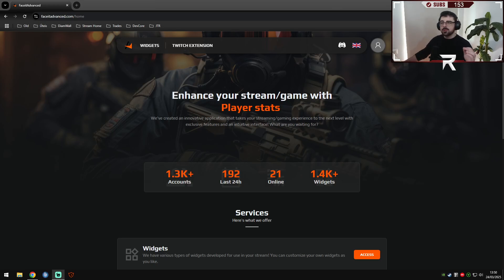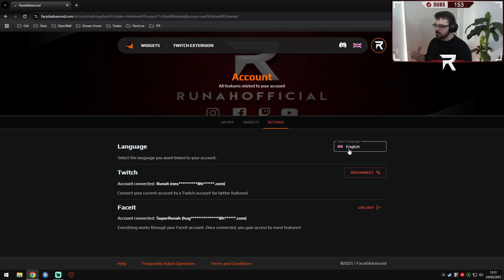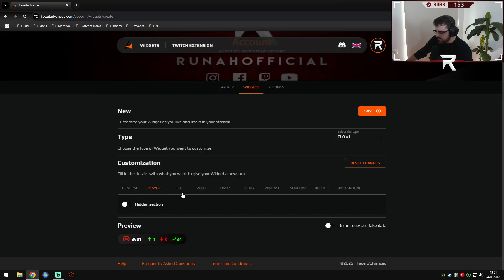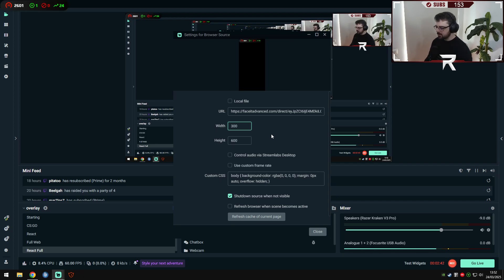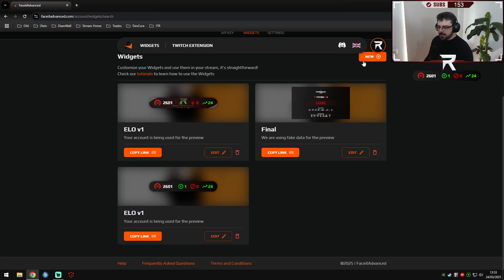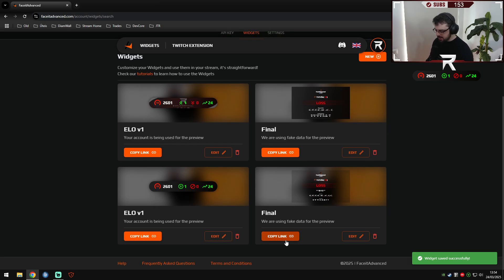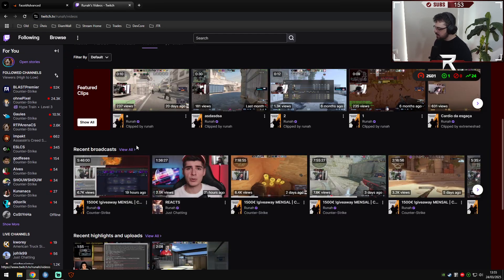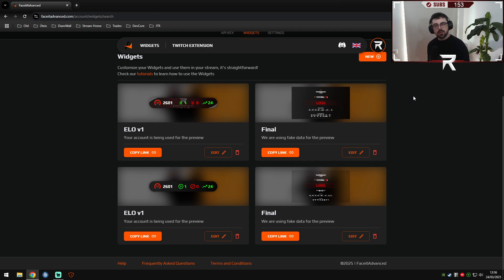TAPIT TUTORIAL #1 - FACEIT ELO WIDGETS